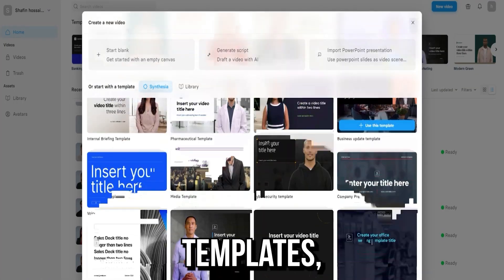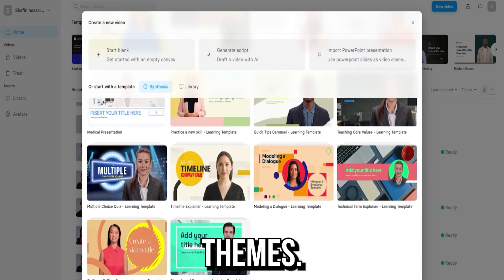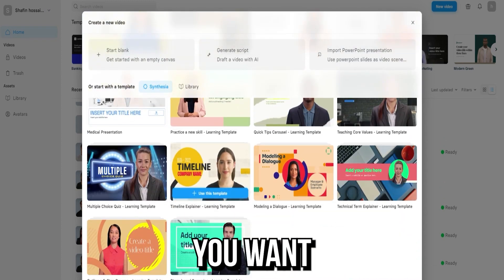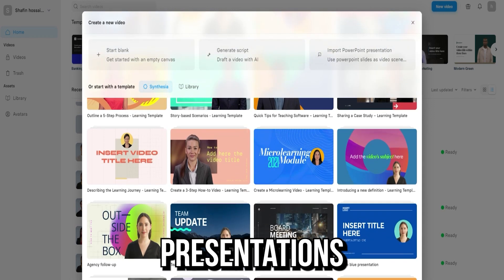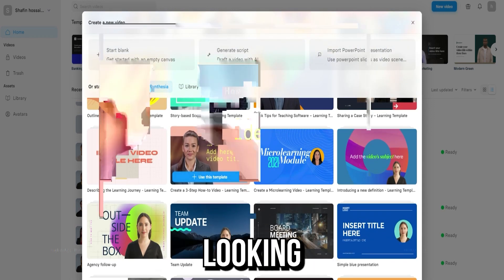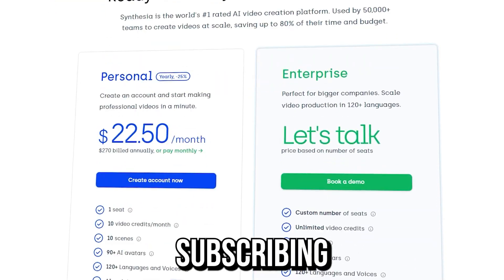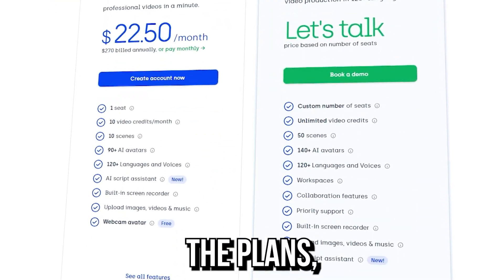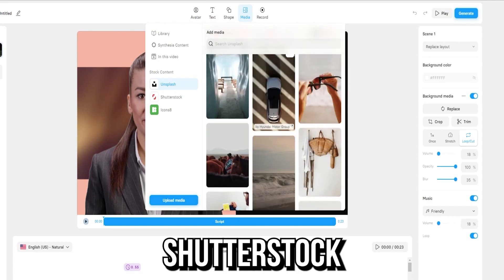Best AI Text to Video Generator Tools | Synthesia AI Avatar Video Maker 2023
In this Video, we’ll review Best AI Text to Video Generator Tools, and its features, so you can decide if it’s the best AI video generator for you!

TIMESTAMPS
00:32 Intro
01:37 Why its Best
02:27 Features
03:33 Review
04:30 How To Use
04:48 Samples
04:50 Pricing
05:11 Conclusion

how to use Synthesia.io for free
Synthesia review
AI Avatar Video Generator